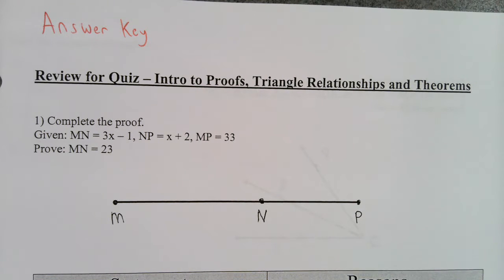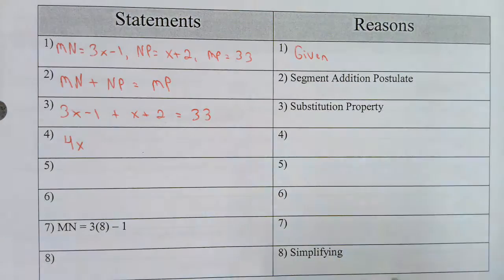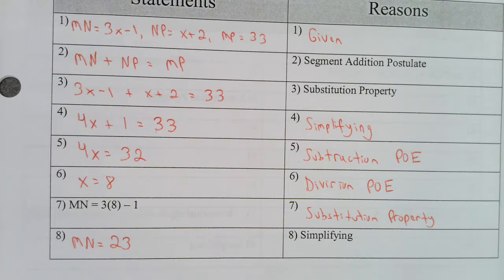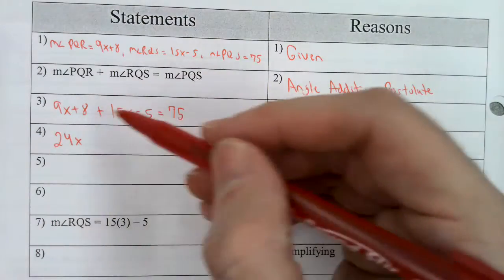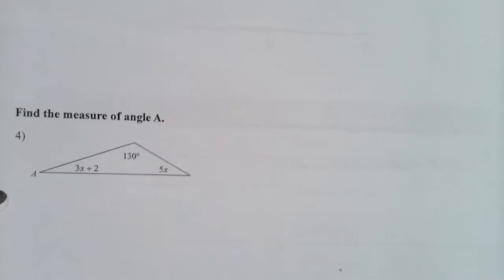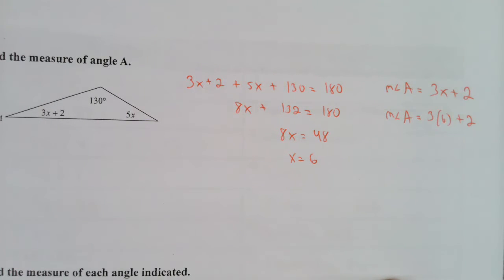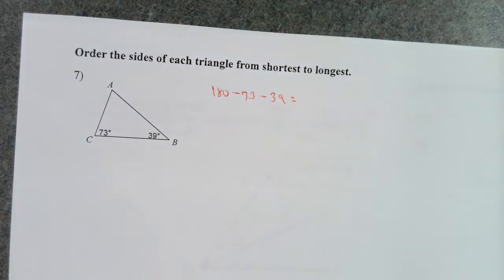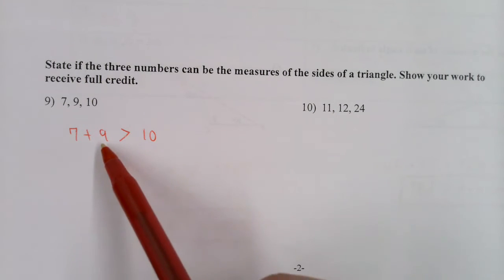Geometry CP - Review for Quiz - Intro to Proofs, Triangle Relationships & Theorems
This is a review for the quiz on proofs and triangle relationships and theorems.